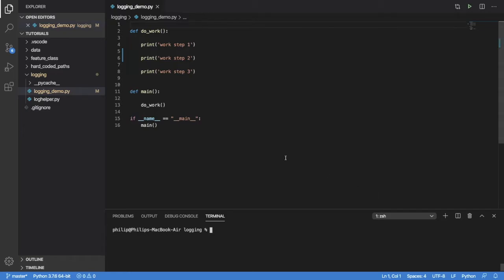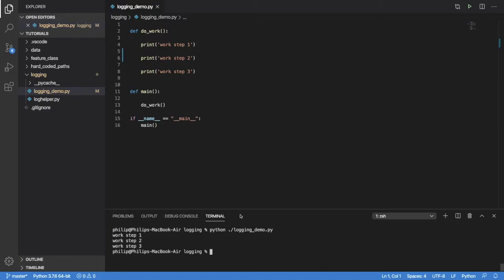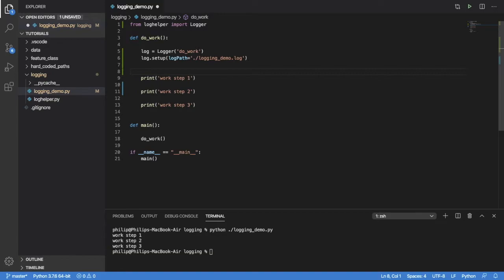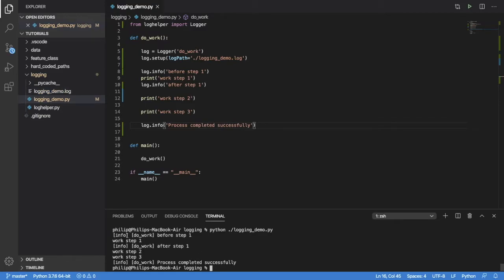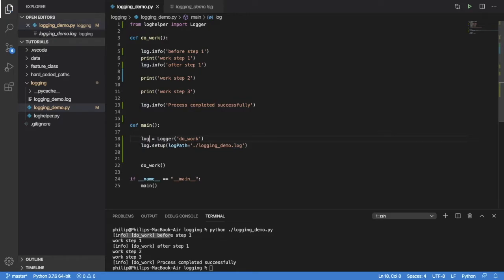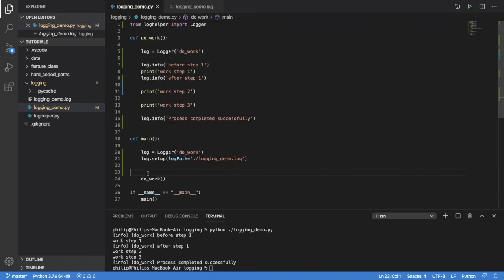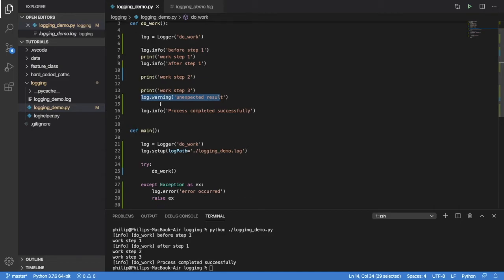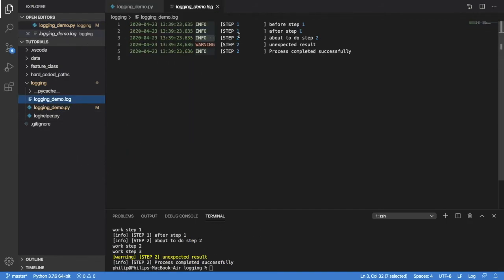Logging in Python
Demonstration of how to use logging in Python as a way of tracking script status and progress.